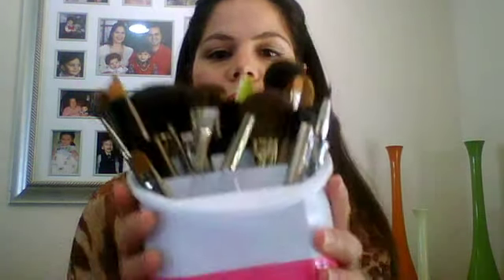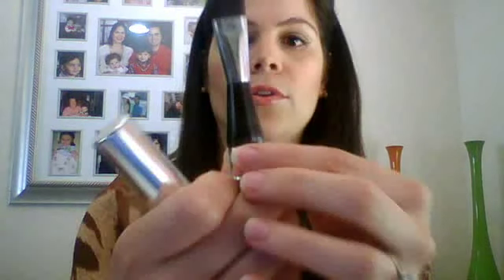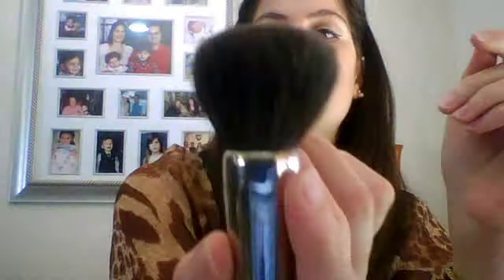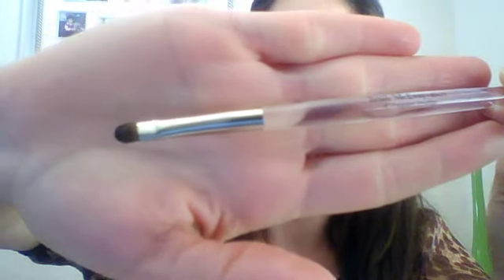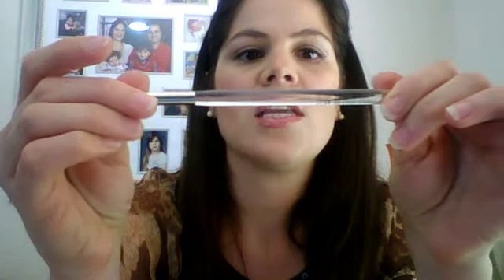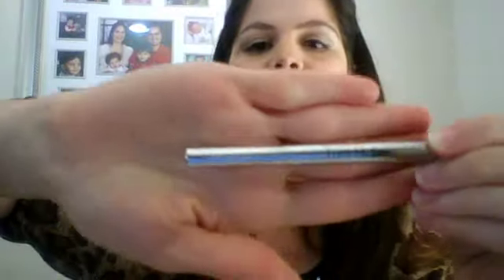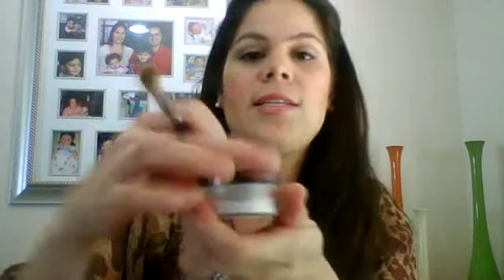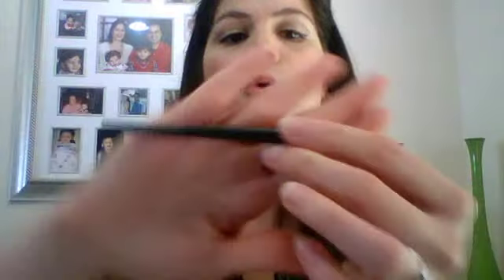Best Makeup Brushes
This video displays the brushes that I own and use. The brushes are from Trish McEvoy, Shu Uemura, Estee Lauder, Chanel, Laura Mercier, Anastasia, cover girl, and Bobbi Brown. Brushes are an essential tool for proper makeup placement.